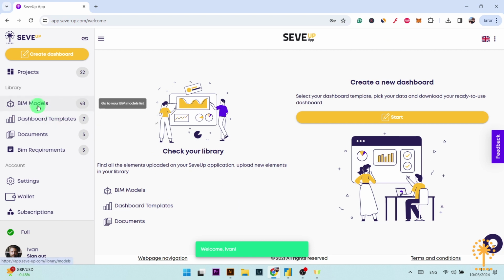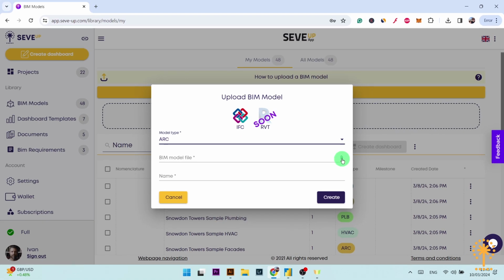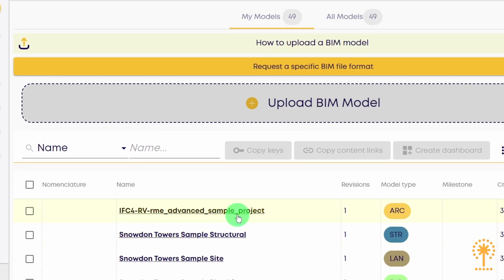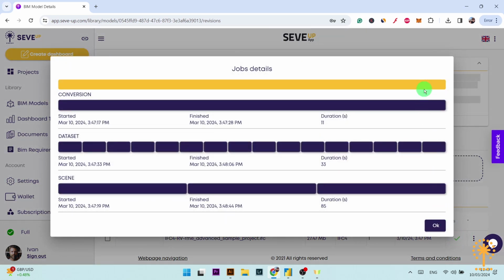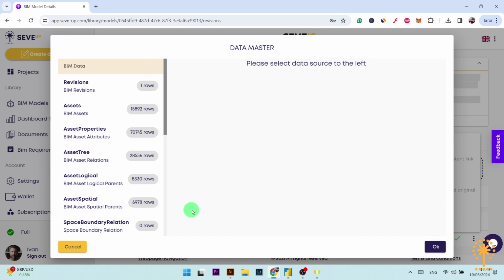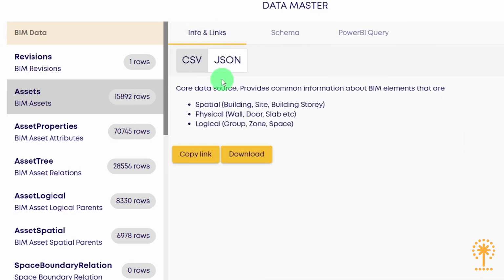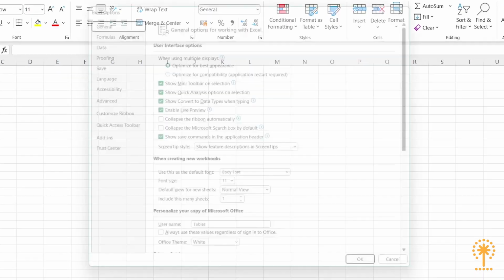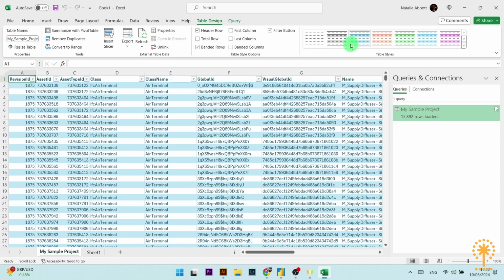Download Data from IFC with SeveUp in 1 Minute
Learn how to customize the SeveUp 3D BIM Viewer in Power BI with this step-by-step video tutorial! In this video, we'll show you how to change color settings, adjust opacity, and apply additional features to personalize your viewer and make your dashboards stand out. Whether you want to match your company's branding or just make your 3D models pop, this guide has you covered. We’ll also address common issues, like downloading a SeveUp template and installing Power BI Desktop. Plus, find tips to explore color customization options, tweak opacity settings, and enable extra features like asset selection and visibility adjustments. Don’t miss out on creating a visually stunning and fully customized BIM dashboard!

Key Highlights:

Color customization for the 3D BIM Viewer
Opacity and selection setting adjustments
Tips for enabling advanced features
Solutions for common customization issues